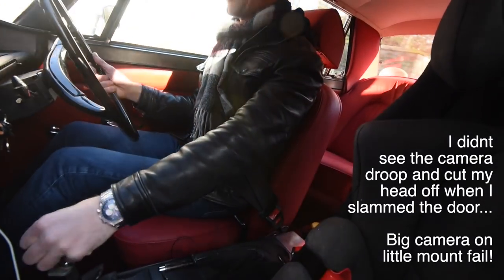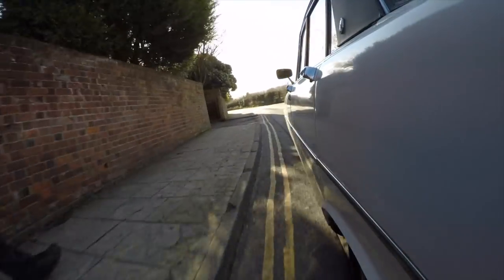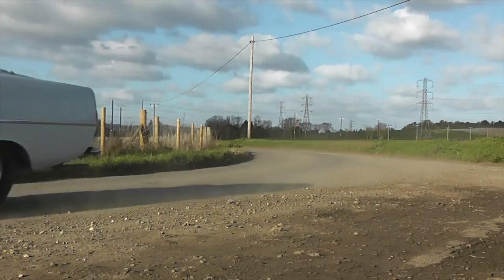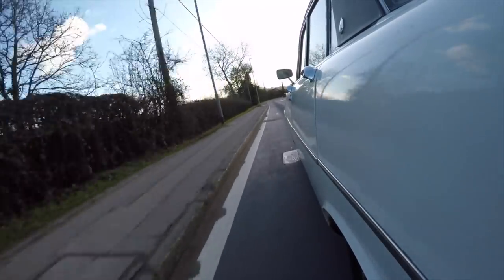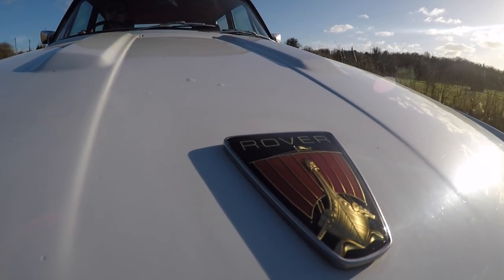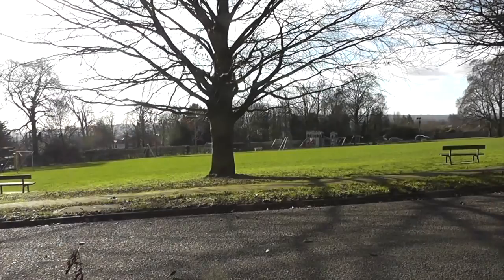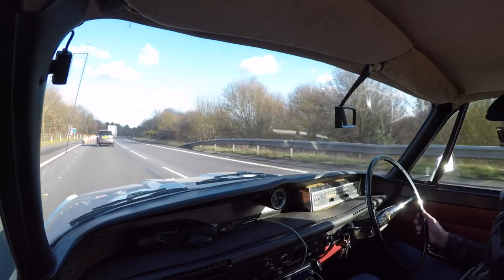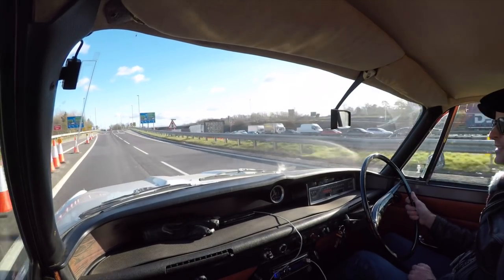Rover 2000 Winter drive, P6 in the sunshine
Its been miserable and the roads salty all the last few weeks and the forecast is for rain and snow tomorrow but today is sunny so the P6 is coming out for a drive!